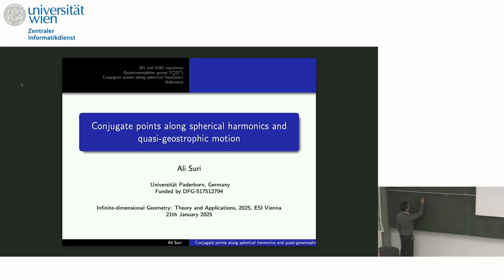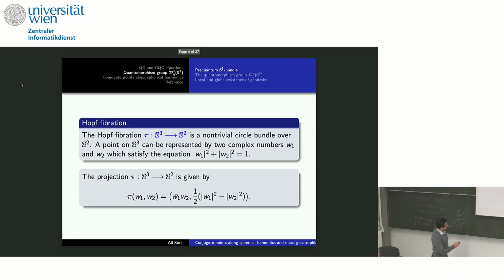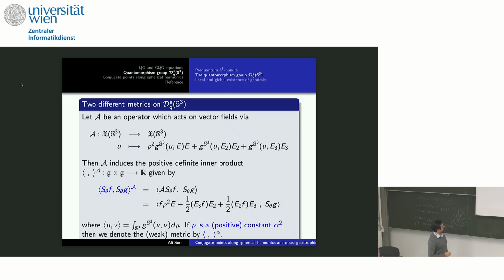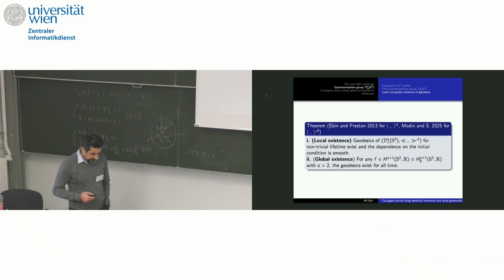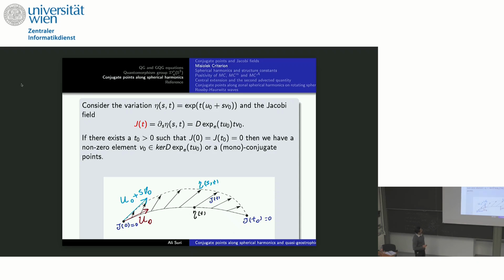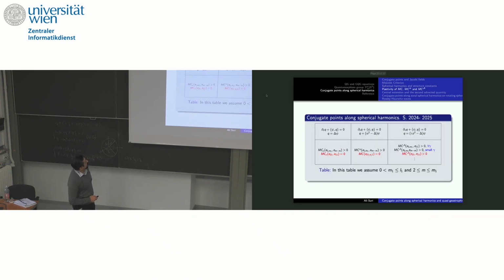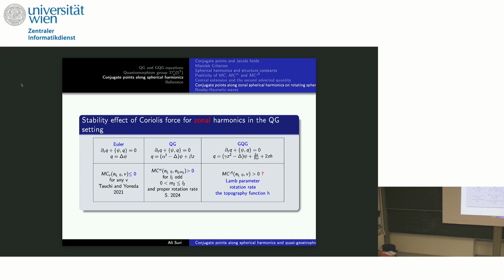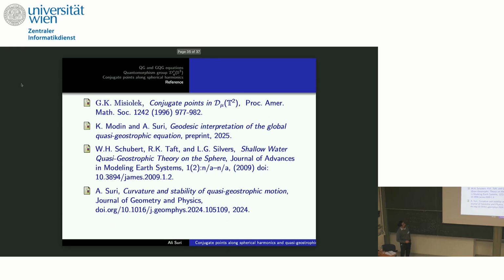Ali Suri - Conjugate points along spherical harmonics and quasi-geostrophic motion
This talk explores the geometric and stability aspects of quasi-geostrophic flows on the sphere, with a focus on the curvature of the configuration space. We will analyze the long-term behavior of some exact solutions generated by spherical harmonics, examining the relationship between curvature, conjugate points, and the Coriolis force. Special attention will be given to how these geometric features influence the stability and evolution of the flows.